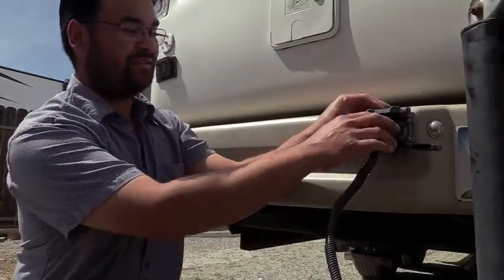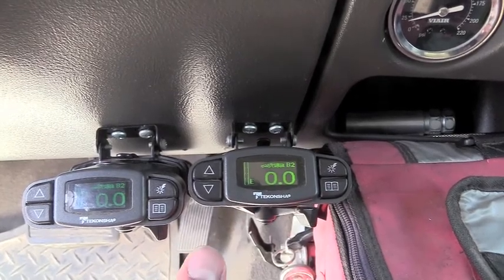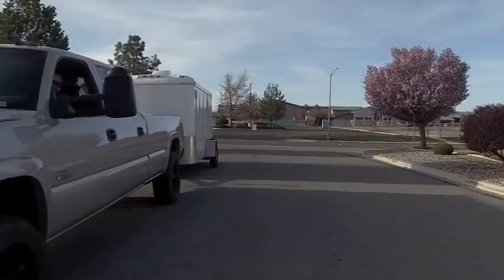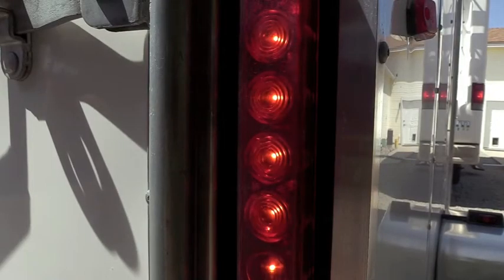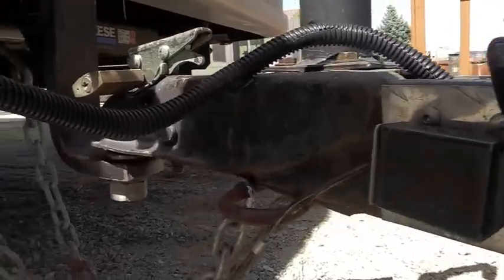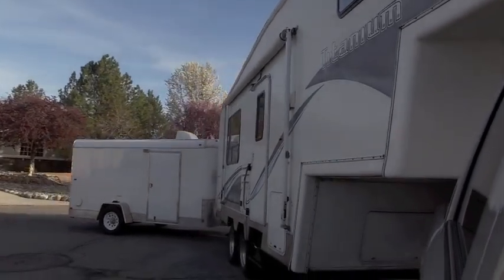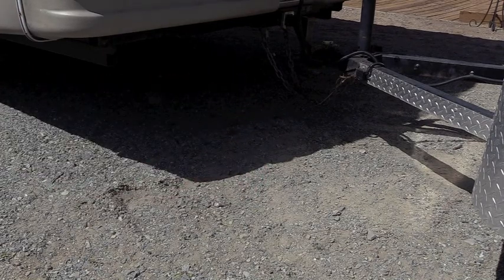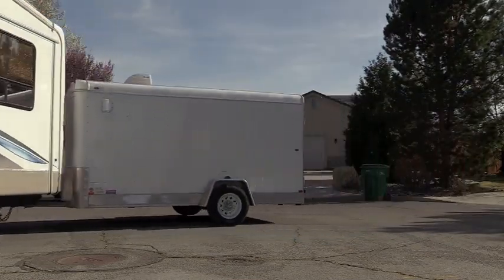Double Towing with Dual Brake Controllers (Video 102)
Ben and Lauren talk about their experience with double towing from fifth wheel and cargo trailer to fifth wheel and boat.  They discuss what they have learned and how they have the trailers set up to double tow.

Free Spirit, Ashley Shadow
An Army of None, The whole Other
Santa Teresa, Patino